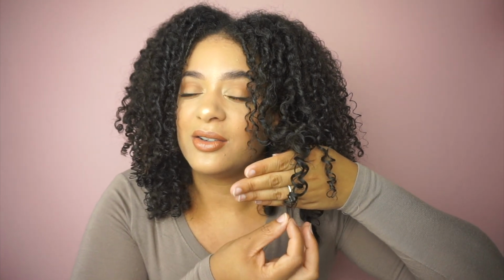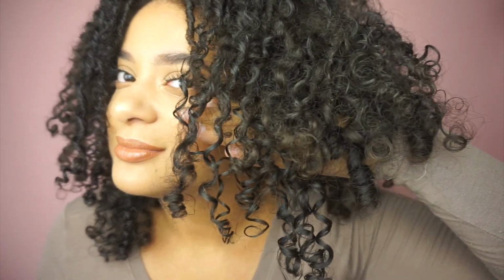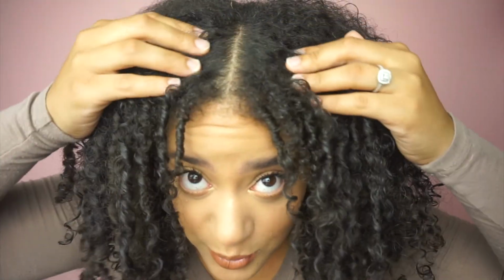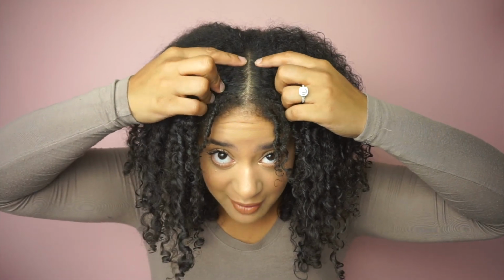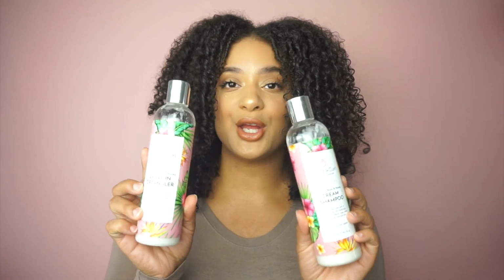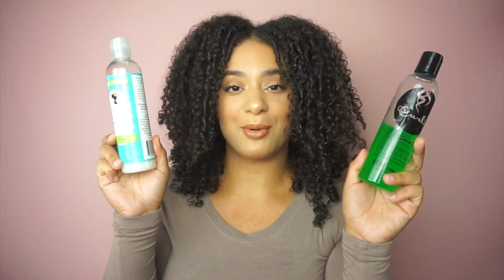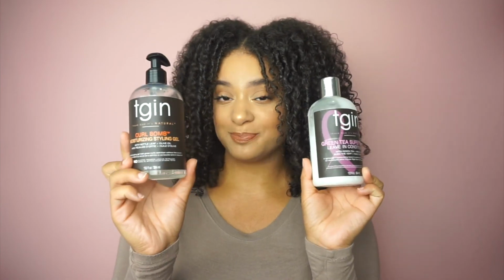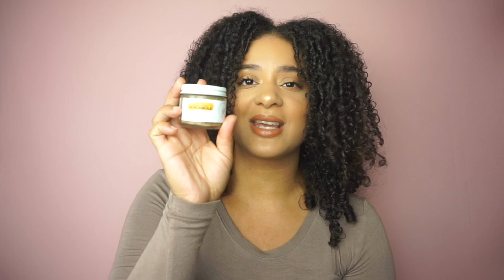Natural Hair 101: Terms you need to know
Pattern? Texture? Density? Porosity?